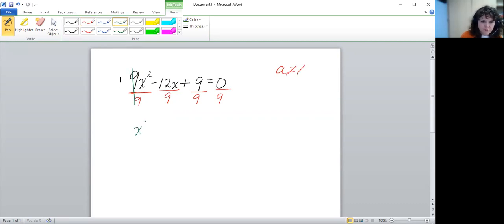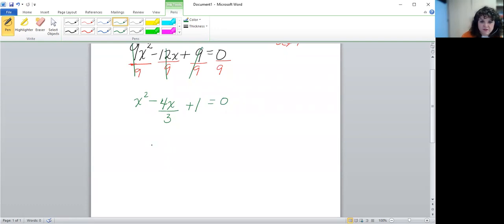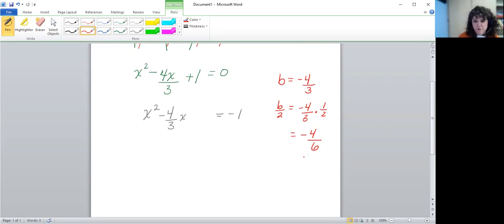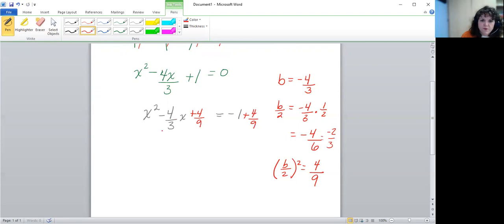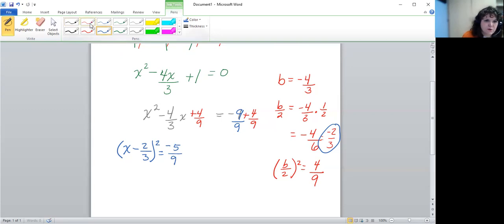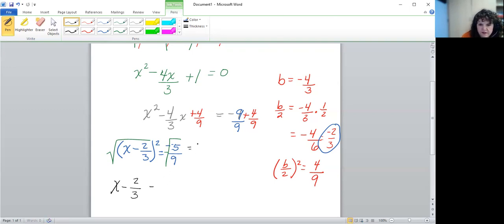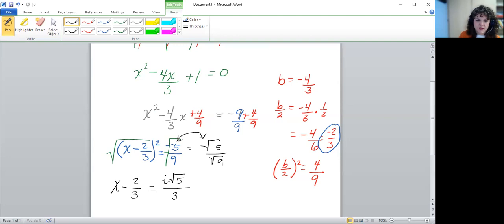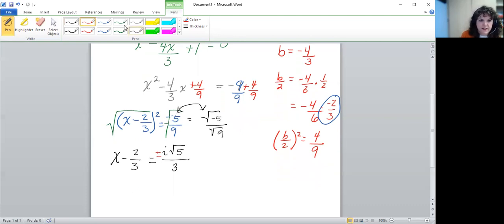1.4 Example 3 Continued